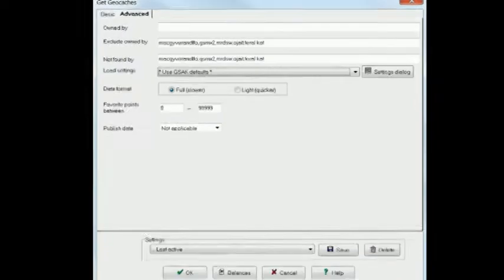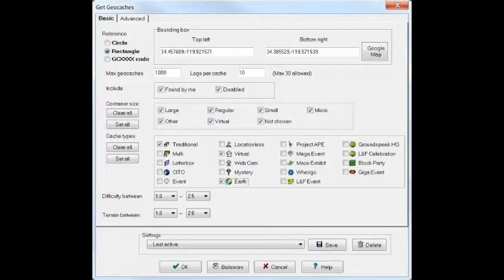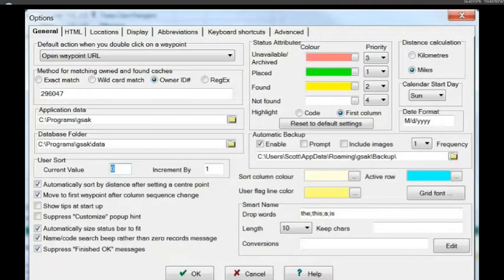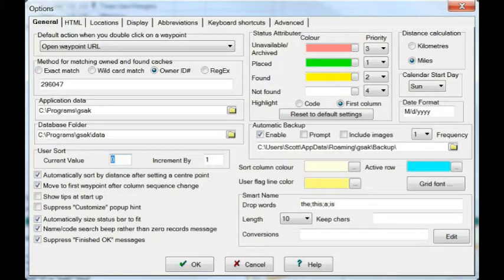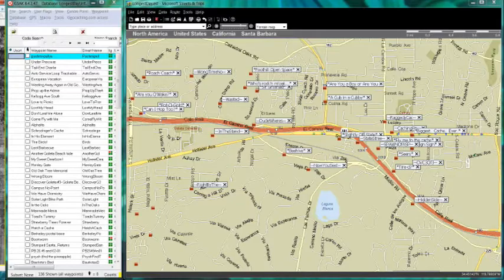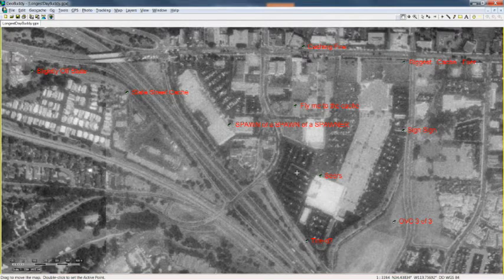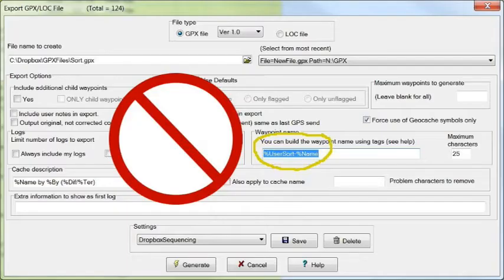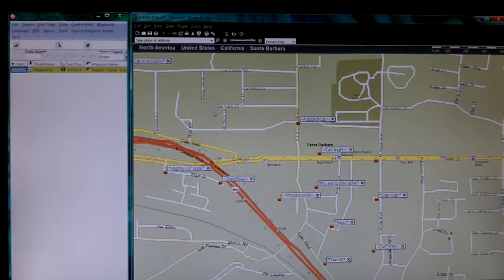GCNW: Making a Sequenced List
This is a short video showing how to make a sequenced list to make your car caching experience more efficient and more effective. It's not "click-by-click", but it will give you an idea on where to go and what to do to make "The LIst."

Next week, five friends and I will take the "The List" and geocache from sunrise (5:45 am) to sunset (8:08 pm) using "The List". There are 124 geocaches, we surely will not get them all, but we most as surely will have a good time.

Once again, the music is from newgrounds.